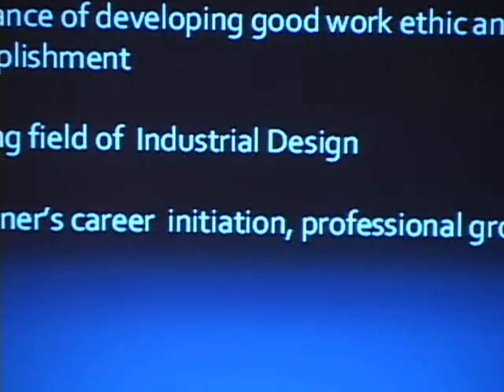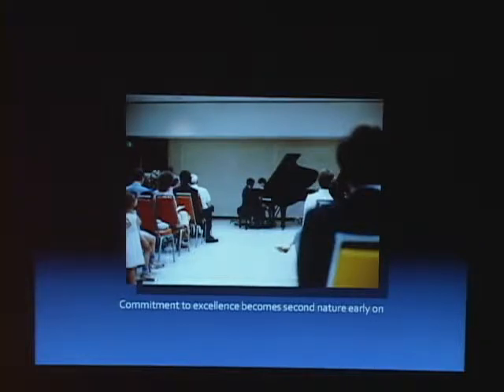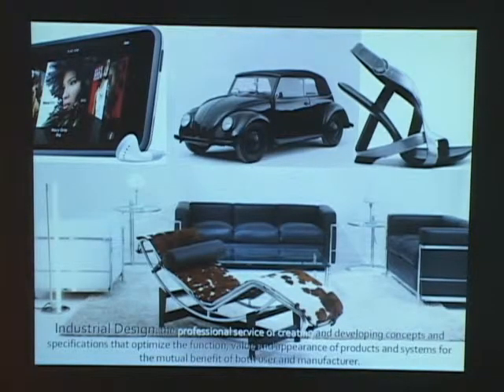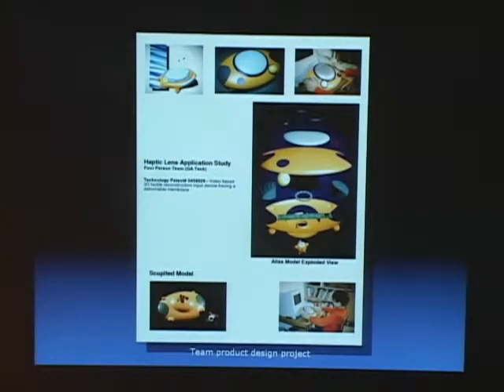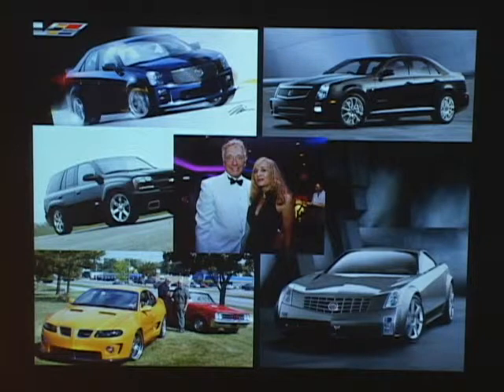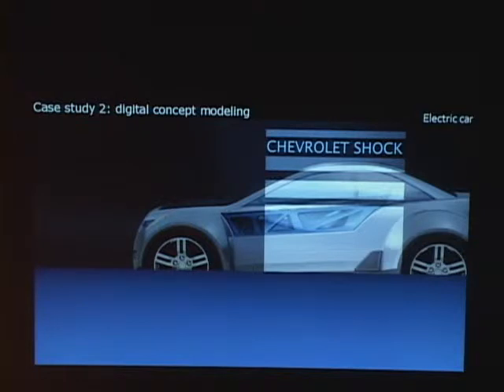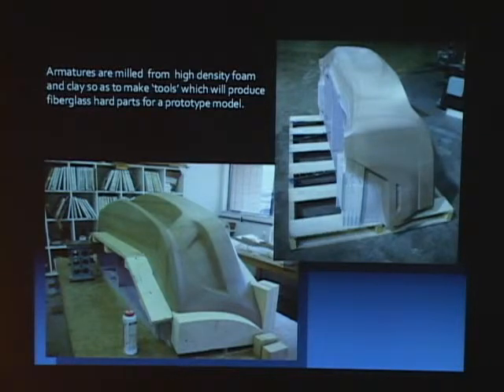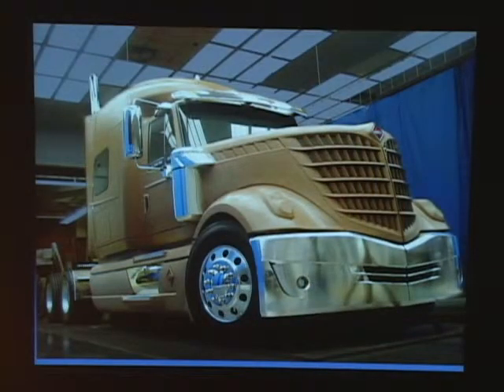21st Century Allure: A Designer's Perspective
George McCowan, Digital Designer, Navistar International Corporation, explores the world of automobile design.

McCowan discusses his lifelong passion for drawing cars and shares insights into the field drawn from his career designing high performance automobiles like the Cadillac V-Series and Corvette to Navistar International trucks, big rigs, and eighteen wheelers.